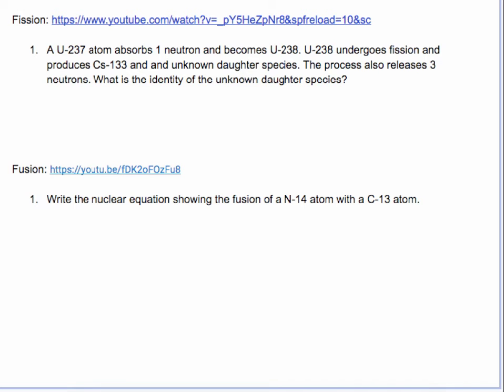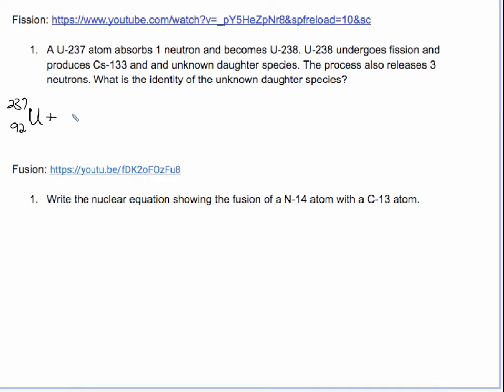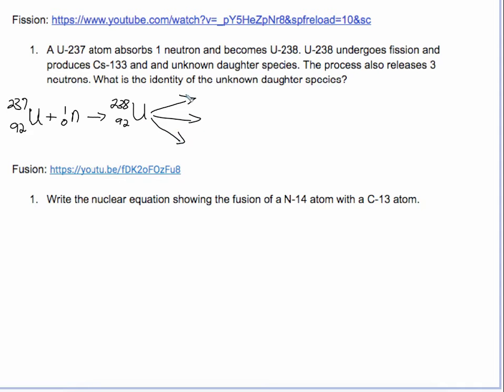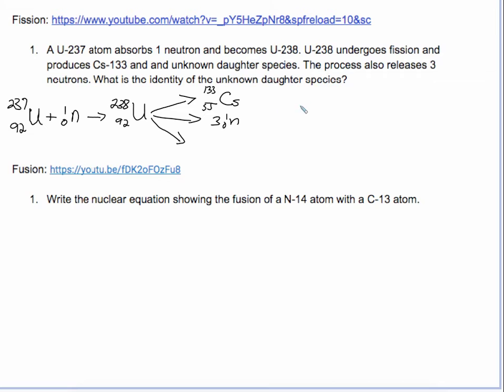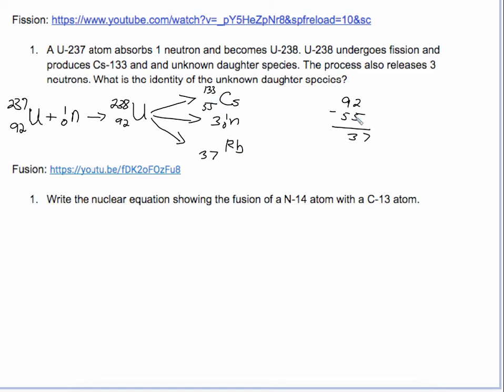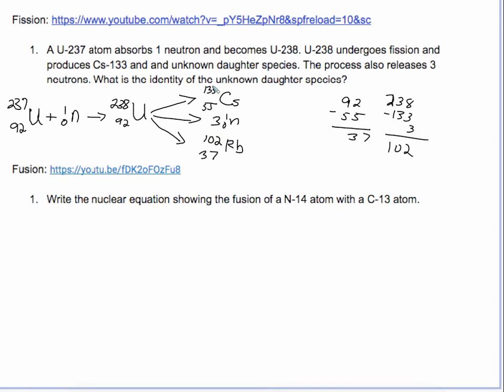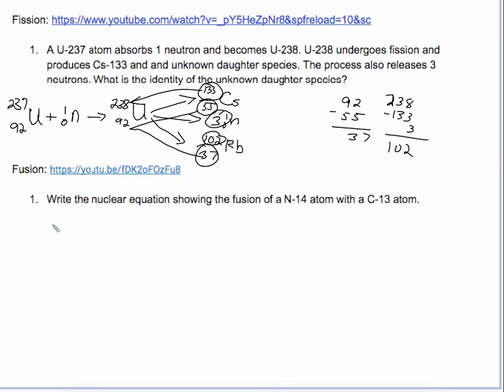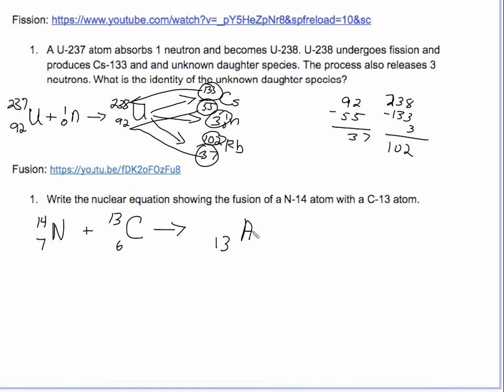Fission fusion video